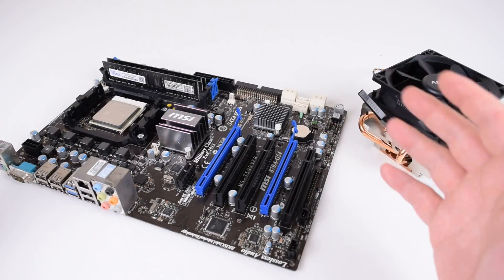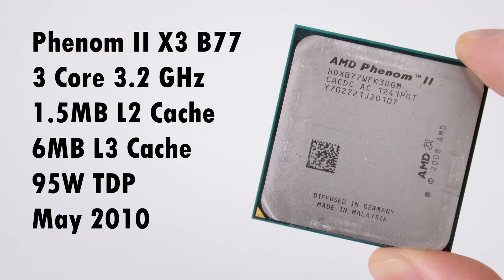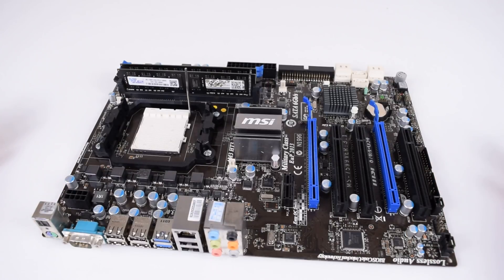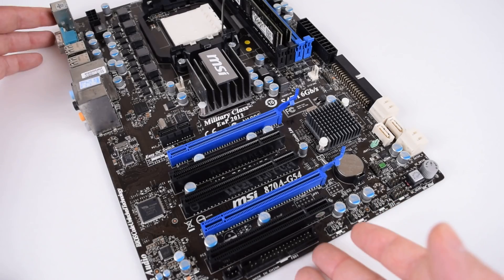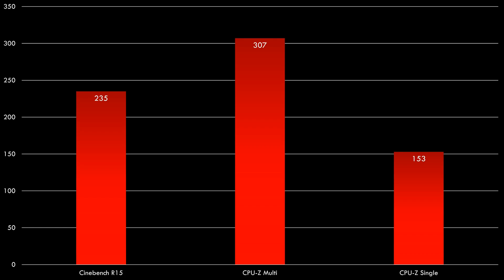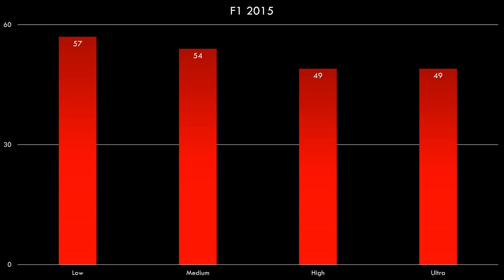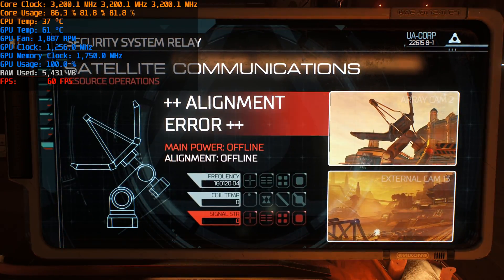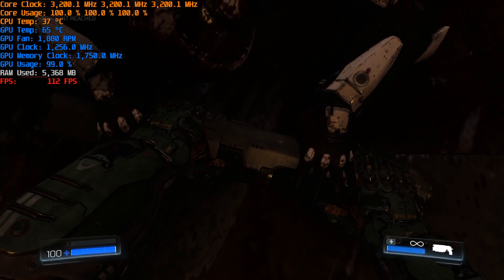The Final Triple Core Processor: AMD Phenom II X3 B77